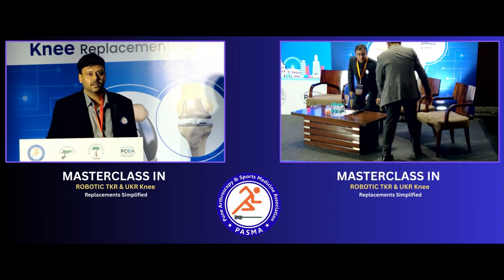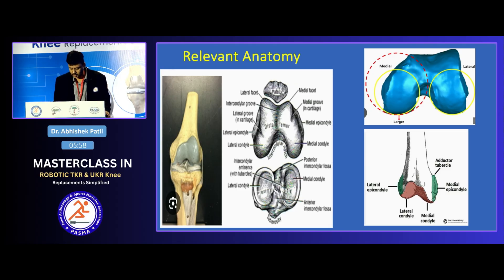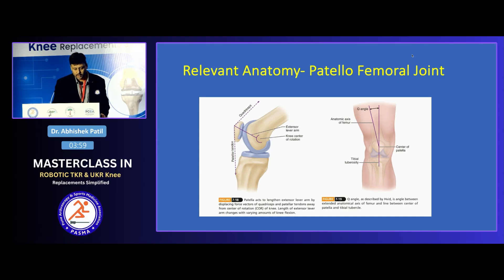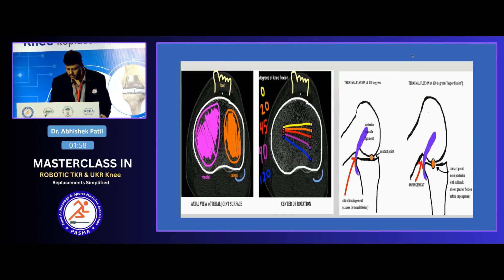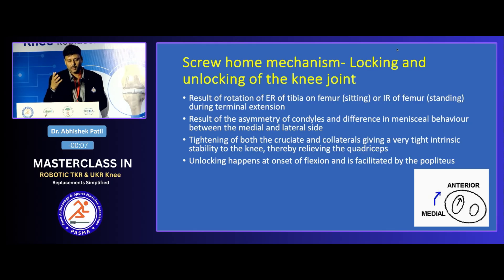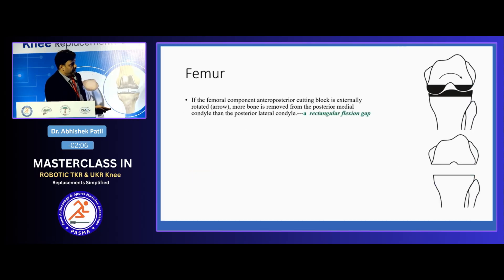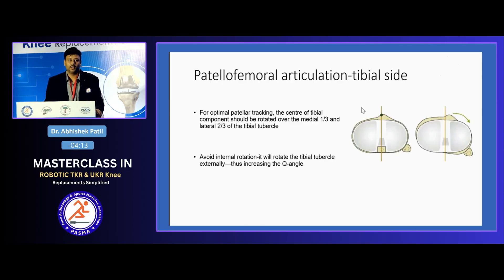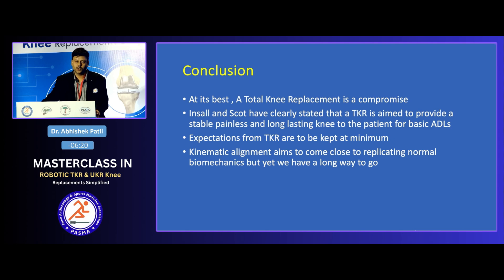MasterClass in TKR & UKR 2025 - Surgical Anatomy & Biomechanics of Knee Joint - Dr Abhishek Patil.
This talk is part of Master Class in  Robotic TKR & UKR 2025 on Robotic Knee Replacements Simplified  on Sunday , 22 June 2025.

👨‍⚕️ Course Directors & Organizers:
Dr. Anand Jadhav – Chairman
Dr. Manoj Todkar – Co-Chairman
Dr. Ashish Arbat – Co-Chairman
Dr. Sujit Kadrekar – Co-Chairman
Dr. Amit Kale – Co-Chairman